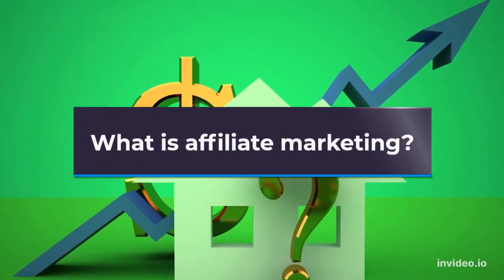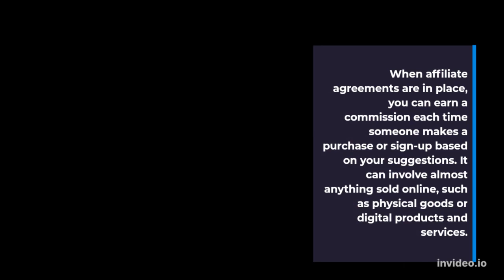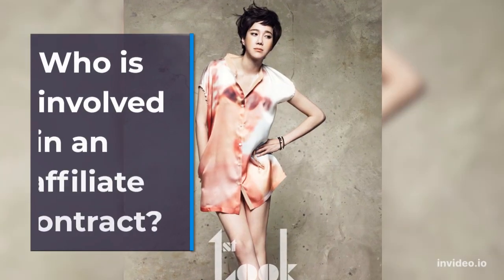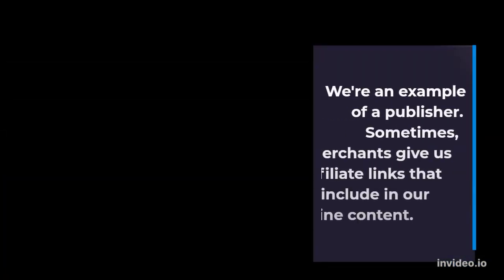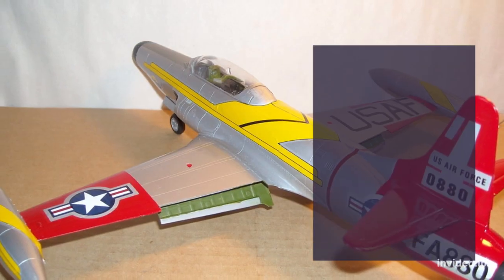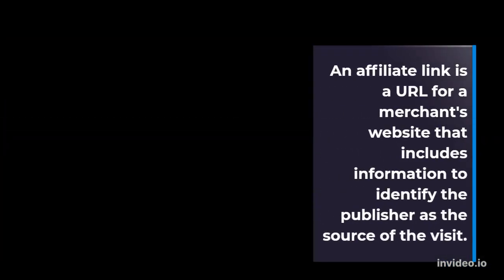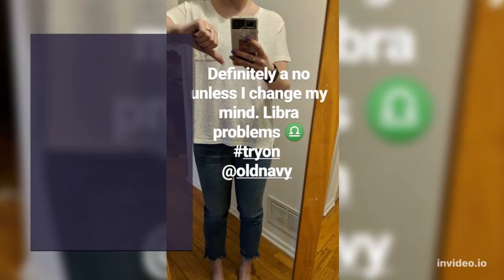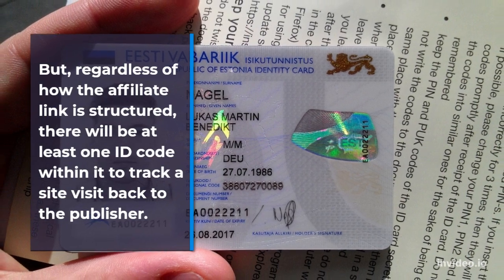What Is Affiliate Marketing?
what is affiliate marketing and how does it work,
what is affiliate marketing affiliate marketing for beginners 2022,
what is affiliate marketing amazon,
what is affiliate marketing and how to start it,
what is affiliate marketing and how does it work 2022,
what is affiliate marketing and how to get started,
what is affiliate marketing and how it works,
what is affiliate marketing aman upadhyay,
affiliate marketing what is affiliate marketing,
what is amazon affiliate marketing,
what affiliate marketing is and how it works,
what is the difference between affiliate marketing and digital marketing,
what is digital marketing and affiliate marketing,
what is difference between network marketing and affiliate marketing,
what is affiliate marketing and how to do it,
what is the difference between dropshipping and affiliate marketing,
what is affiliate marketing chris m. walker,
what is affiliate marketing course,
what is affiliate marketing full course,
what is clickbank affiliate marketing,
what is conversion rate in affiliate marketing,
what is affiliate marketing how does it work,
what is affiliate marketing and how does it work malayalam,
what is an affiliate marketing online earning crafty parrot,
what is affiliate marketing for students,
what is flipkart affiliate marketing,
what is fiverr affiliate marketing,
is affiliate marketing fake,
what is fast trick affiliate marketing,
what is the best affiliate marketing programs for beginners,
what is amazon affiliate marketing amazon se paise kaise kamaye,